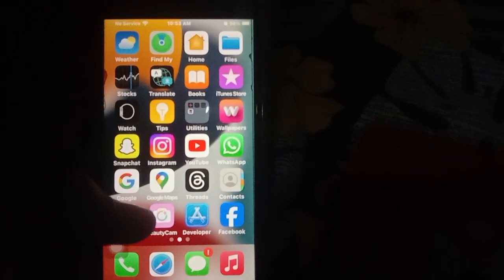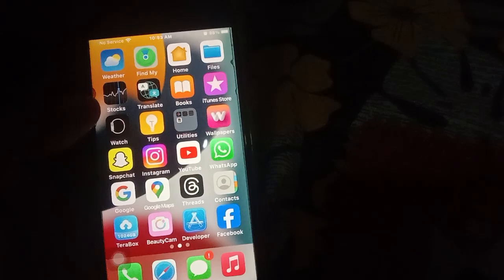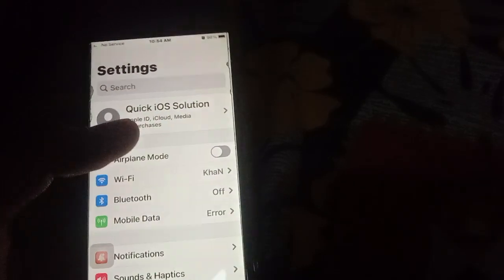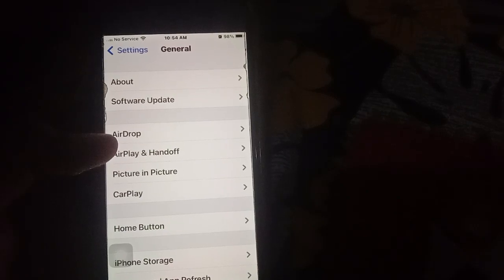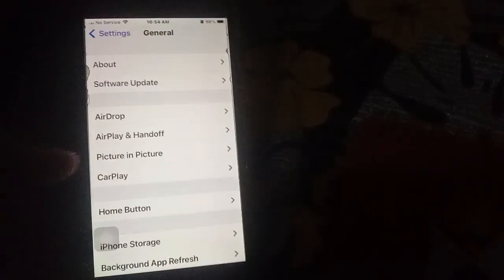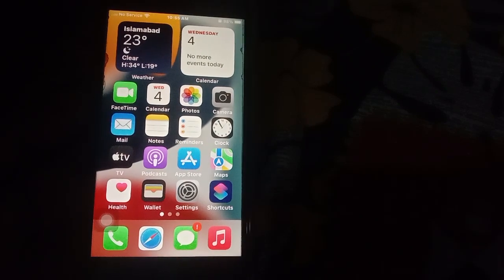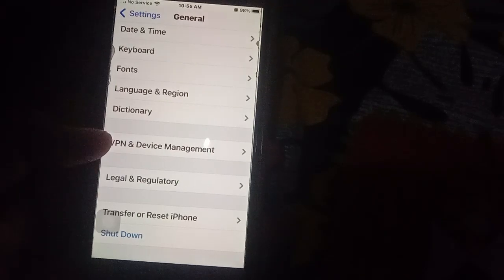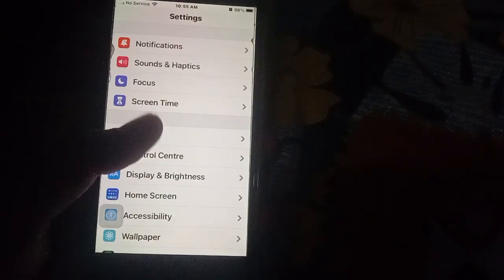How To Fix iPhone WiFi Issue After iOS 17 update (2023)